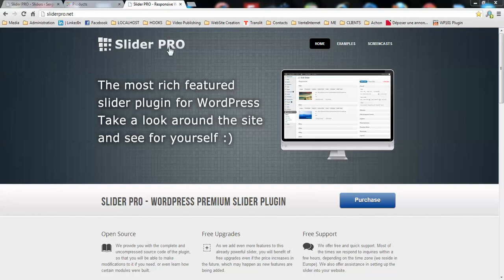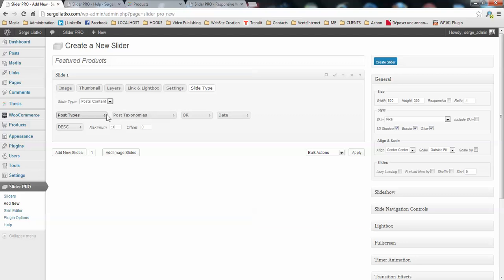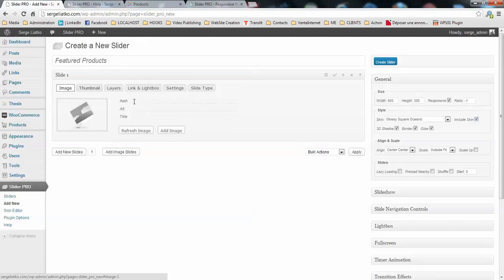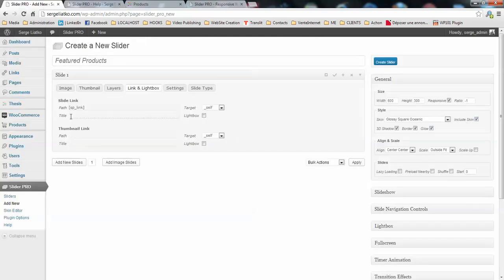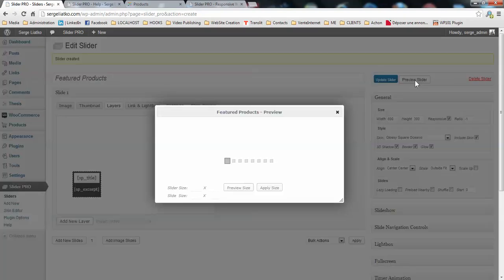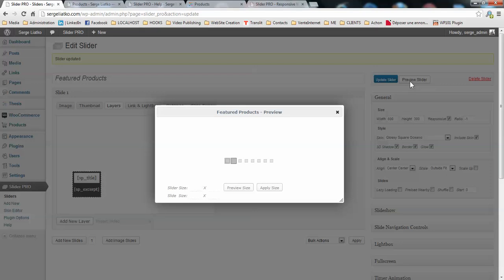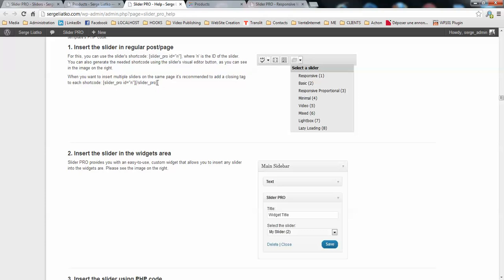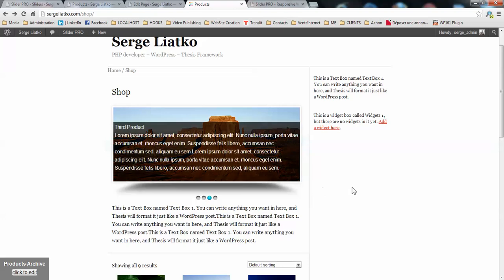How to add "Featured Products" slider to Woocommerce main shop page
In this video you will learn how to configure and add a professional slider of featured products to your main woocommerce shop page. More information about integration of Woocommerce into Thesis theme